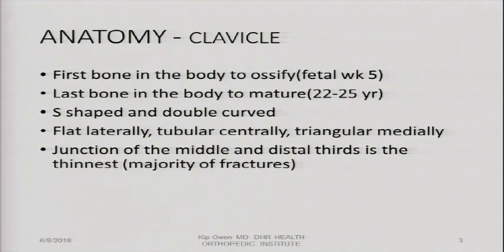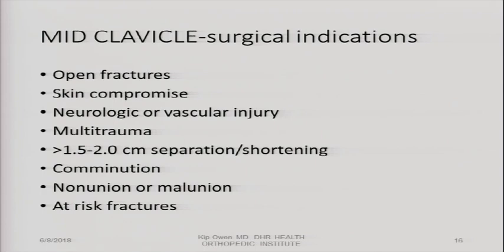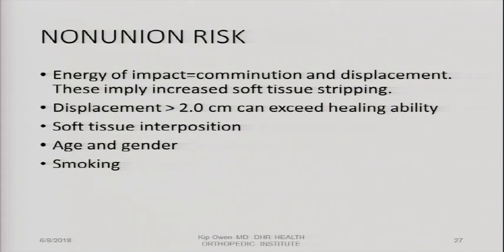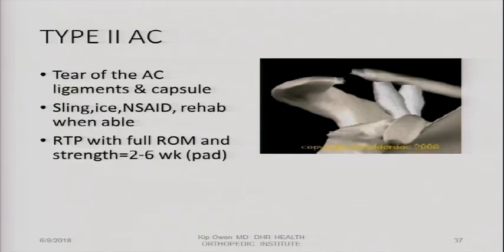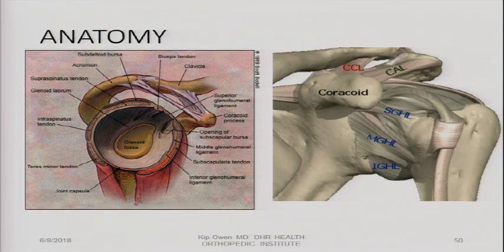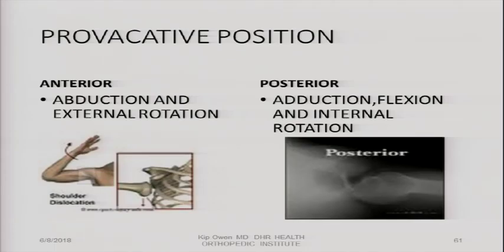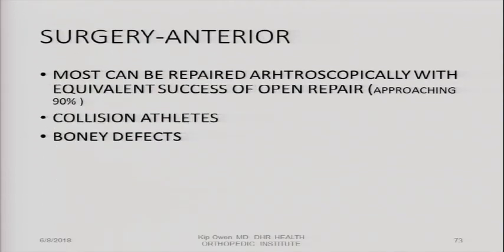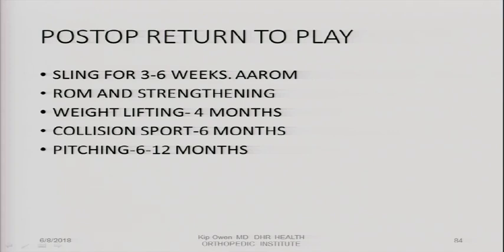Kip Owen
Acute Athletic Shoulder Injuries